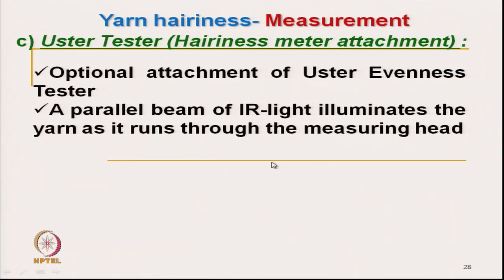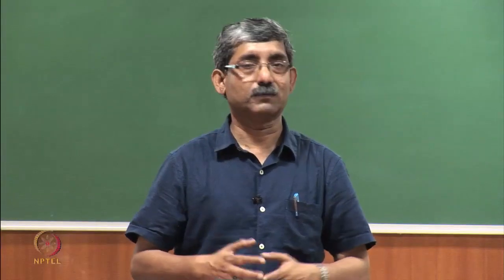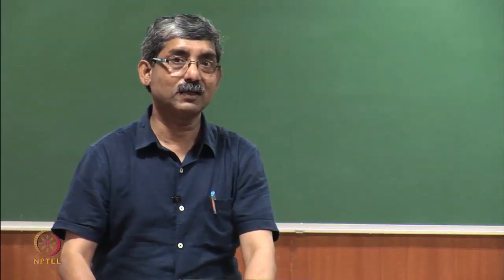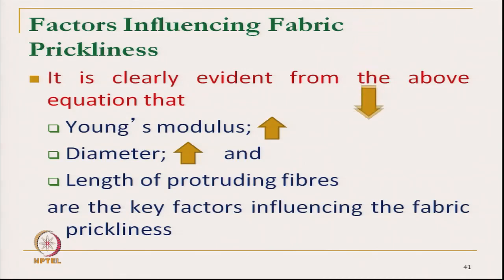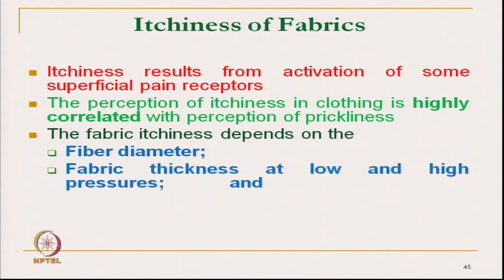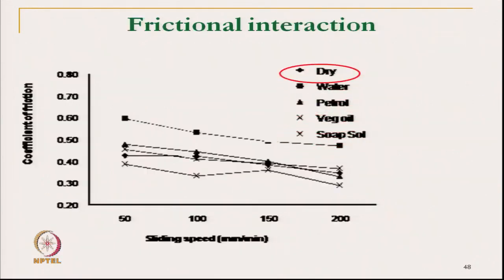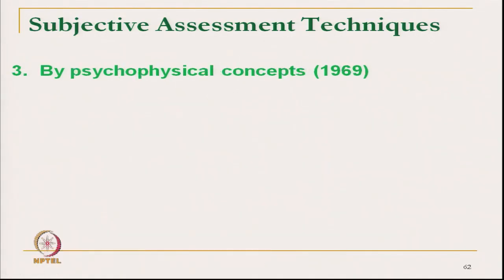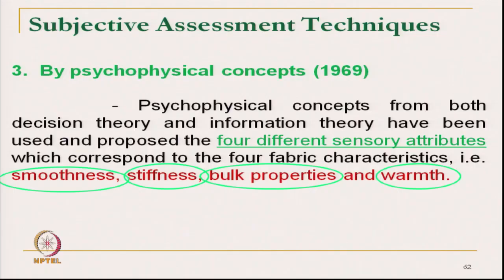Tactile Aspects of Clothing Comfort (Contd.)